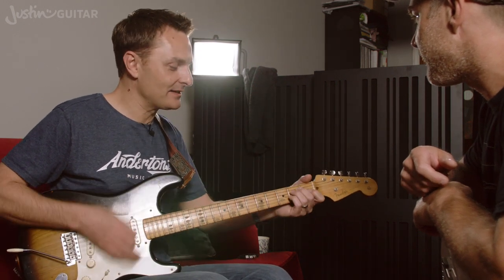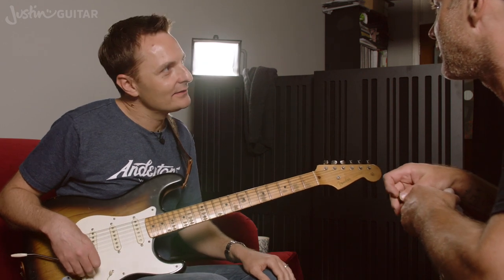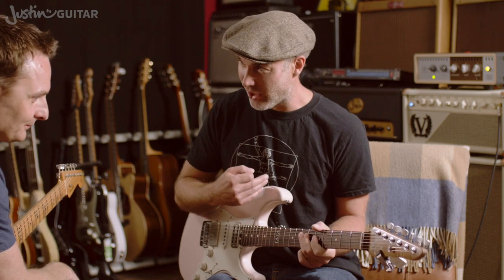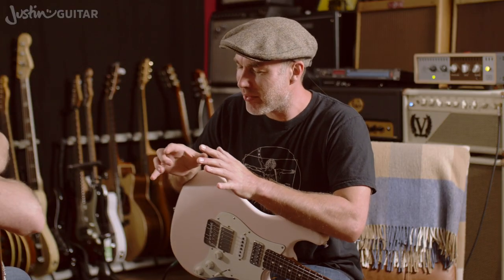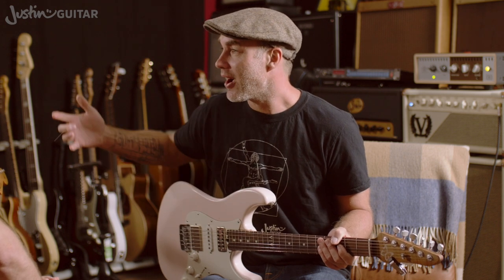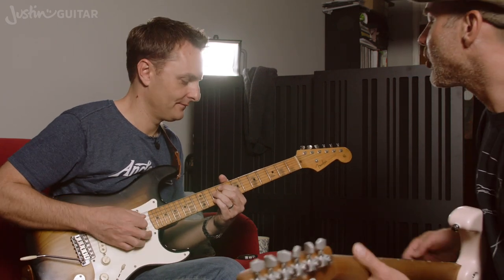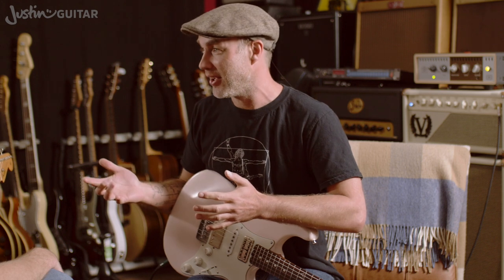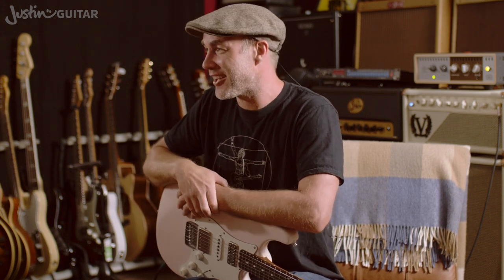Captain's Privates #10: Legato Patterns, Blues Chord Extensions. Lee Anderton Guitar Lesson Tutorial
In this guitar lesson explore the legato patterns touched on last lesson, check in on his 'rolling' technique, check out some new chords for Blues and explain how extensions work - and even touch a bit on Modes again!

In this guitar lesson tutorial we're going to learn xxxxxx. Lesson ID BS-921.